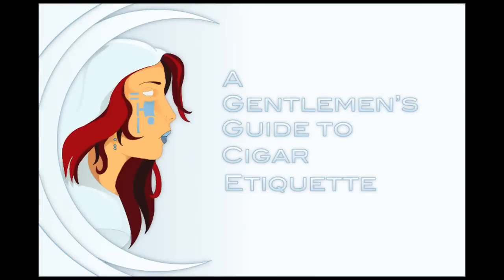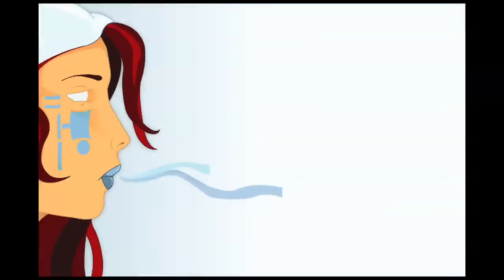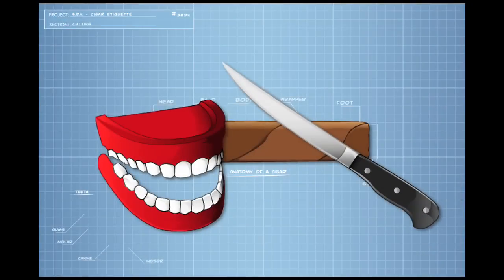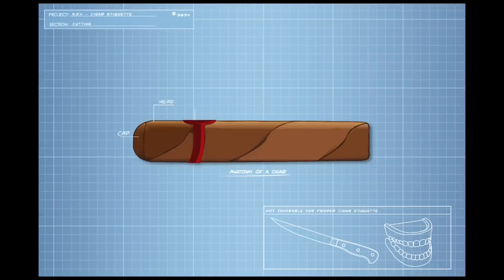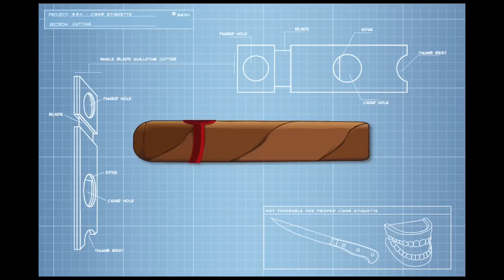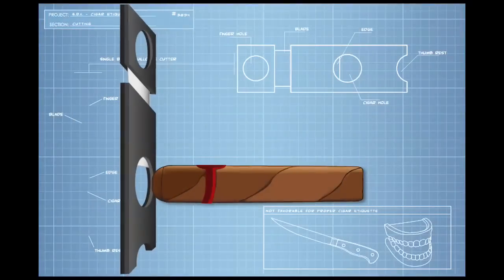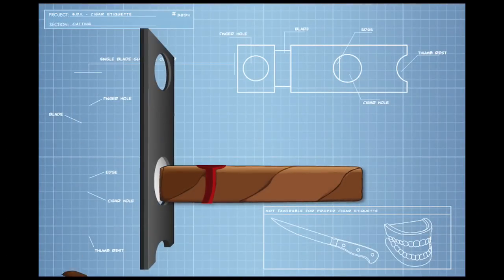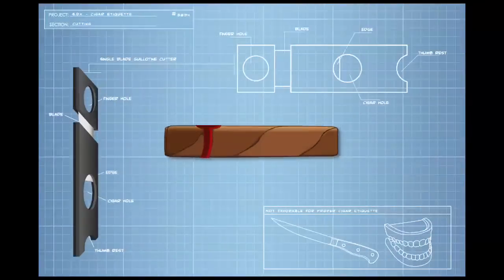A Gentlemen's Guide to Cigar Etiquette: part 1 of 3 - CUTTING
college motion project
Soffio Di Vita Cigars presents:
A Gentlemen's Guide to Cigar Etiquette Part 1 of 3:
How to Cut Your Cigar

I created a fictional company to sponsor a series of cigar etiquette animations